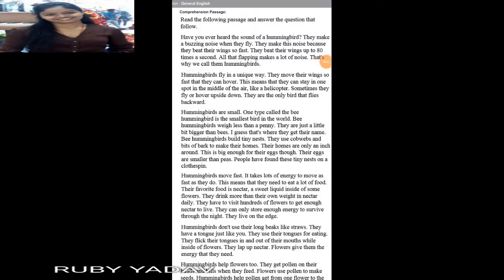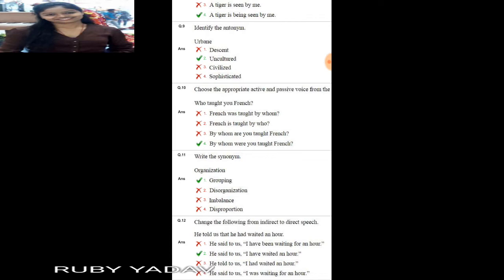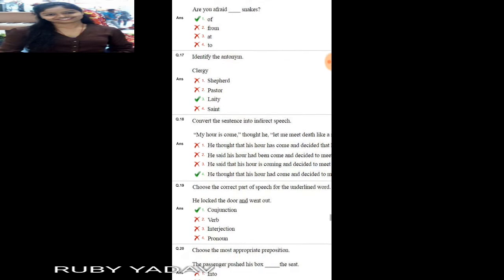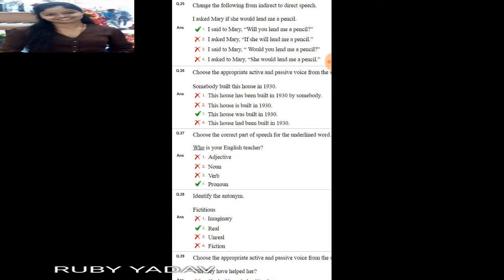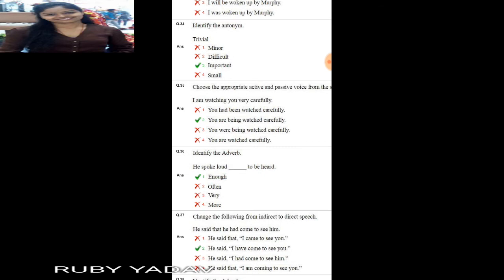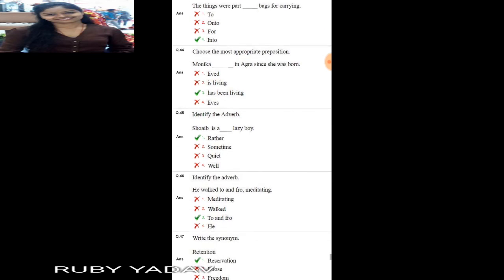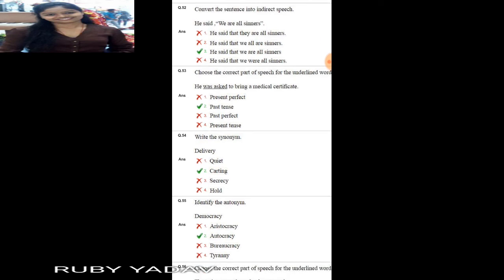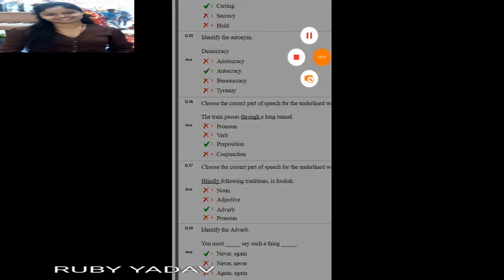DMRC PREPARATION || ENGLISH